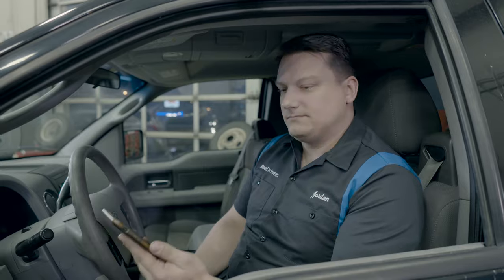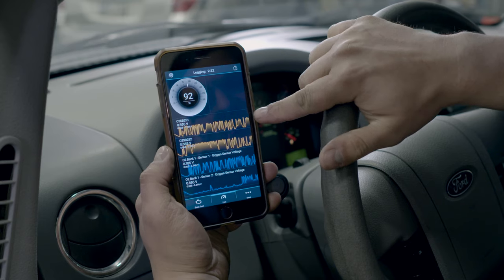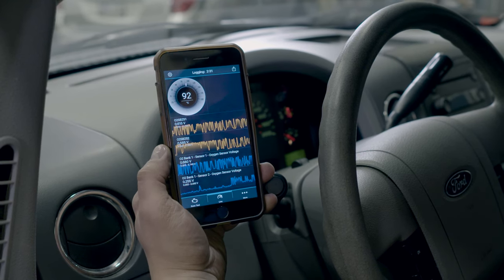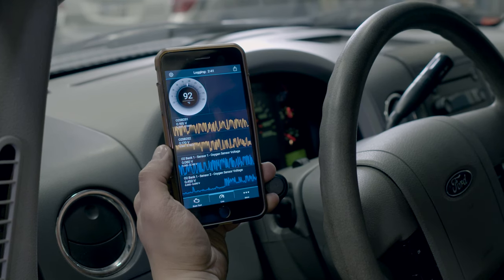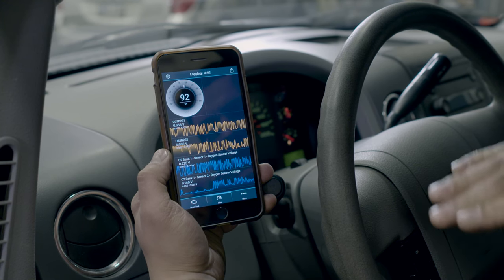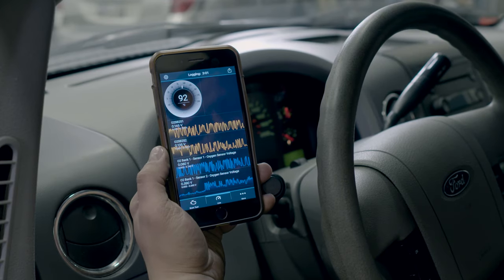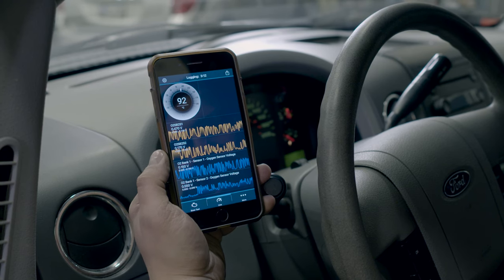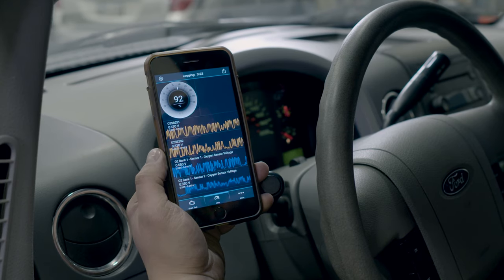Diagnosing Catalytic Converters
On this episode of Fear No Fix, Chris and Jordan explain how to determine if your Catalytic Converter is working or not.

If you need to read codes or live data to help diagnose your issue, BlueDriver can help!

Top DTCs (Diagnostic Trouble Codes) associated with Catalytic Converters:
• P0420
• P0430
• P0421
• P0431
• P0422

Top symptoms associated with Catalytic Converters:
• Check engine light
• Misfire
• Dark exhaust smoke
• Smell of Sulfur or rotten eggs from the exhaust
• Excessive heat under the vehicle
• Rattling sounds underneath the vehicle
• Poor fuel efficiency
• Poor acceleration
• Difficult to start
• Fail vehicle emissions test

Video Sections:

Intro: (0:00)
Reading Codes (0:30)
Physical Tests (2:28)
Outro (3:59)